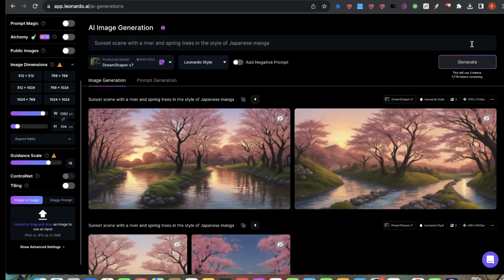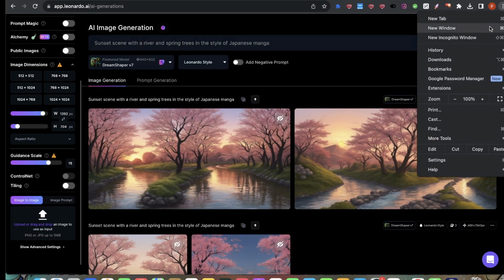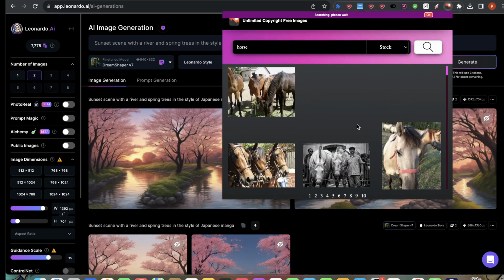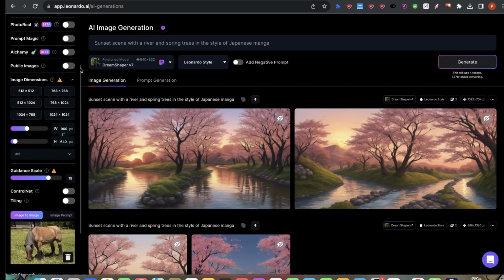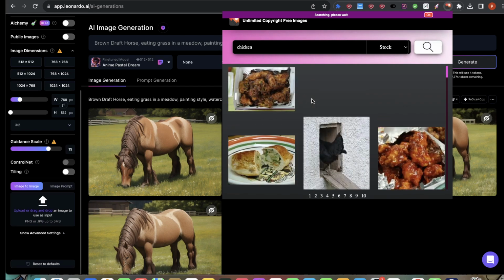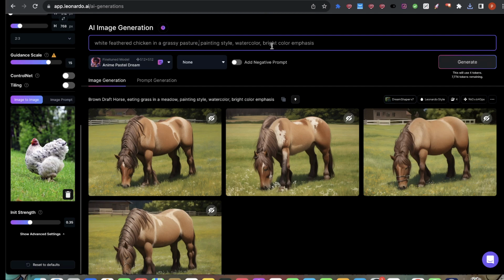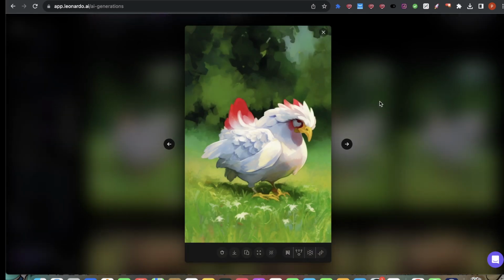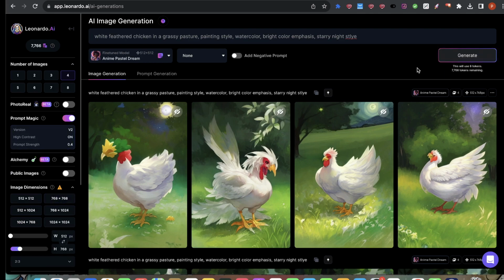Leonardo Ai Painting Hack!